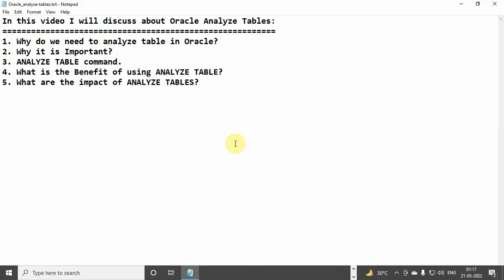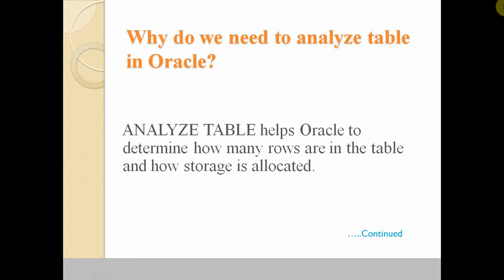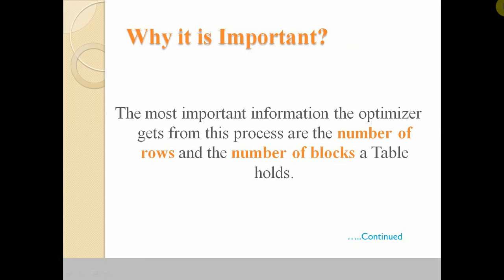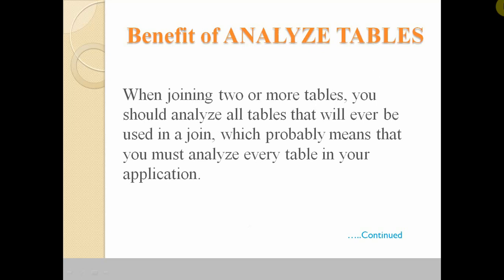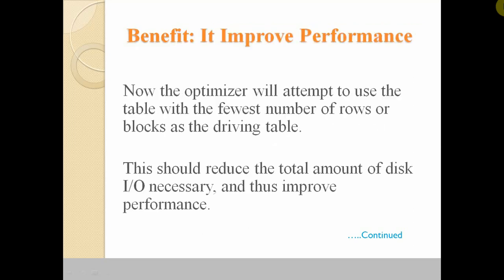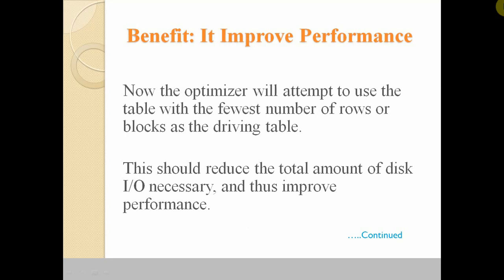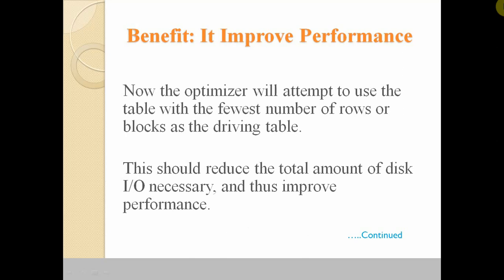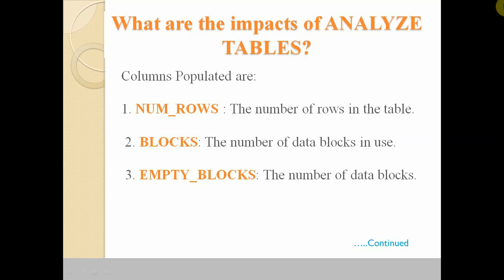Oracle Analyze Tables| ANALYZE TABLE | Oracle Performance Tuning | Database Performance Tuning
In this video I have discussed about Oracle Analyze Tables:

1. Why do we need to analyze table in Oracle?
2. Why it is Important?
3. ANALYZE TABLE command.
4. What is the Benefit of using ANALYZE TABLE?
5. What are the impact of ANALYZE TABLES?

Please watch the complete video to know in detail tips.